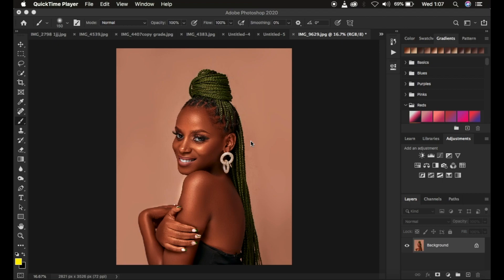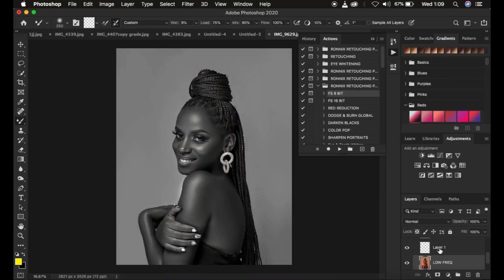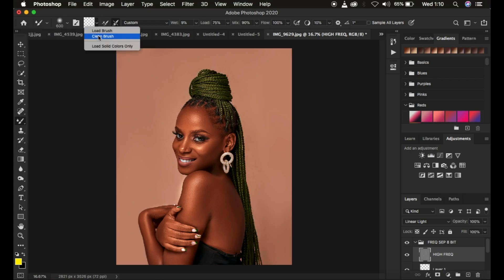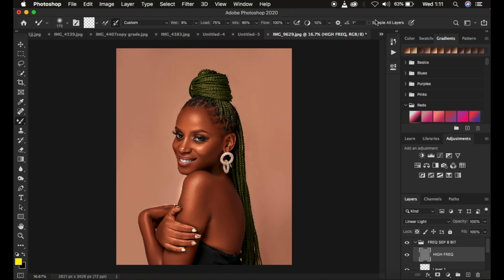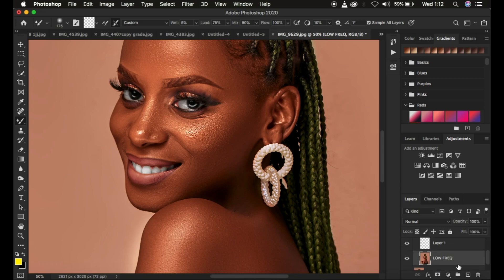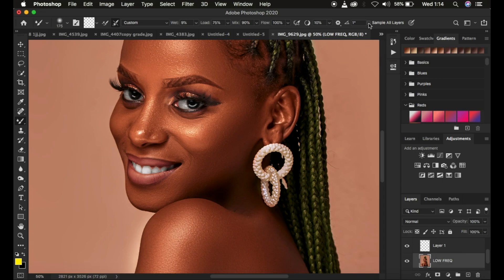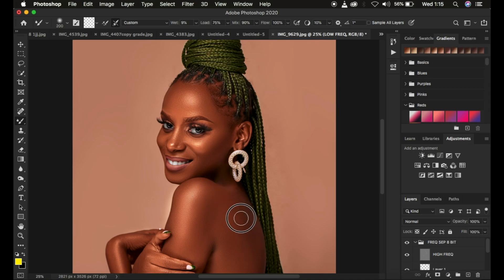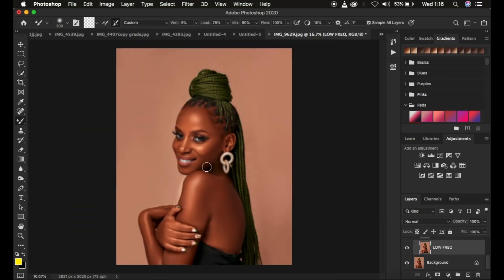These Mixer Brush Tool Mistakes Will Complicate Your Skin Retouching In Photoshop | Fix Them Now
In this Photoshop Tutorial, I elaborate the commonest mixer brush tool mistakes and the best way to set and apply  your mixture brush tool in-order to do your high end skin Retouch well while retaining the skin texture.